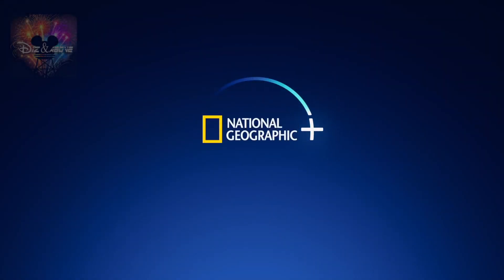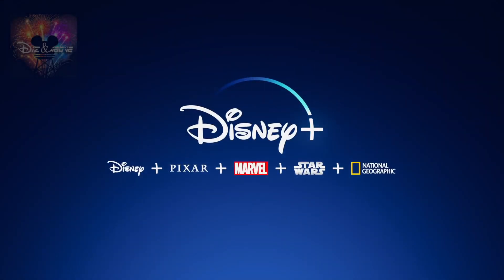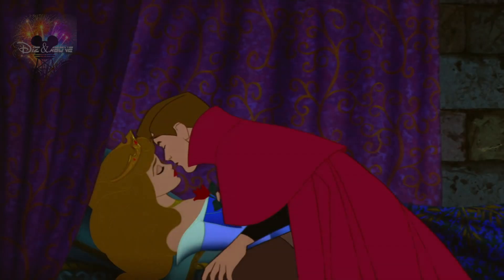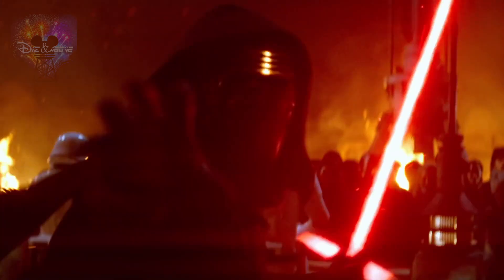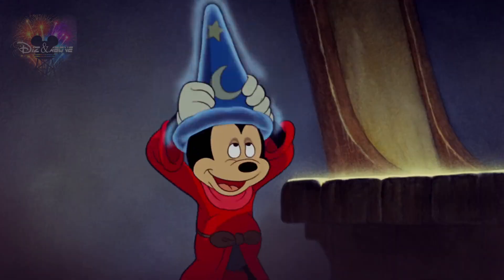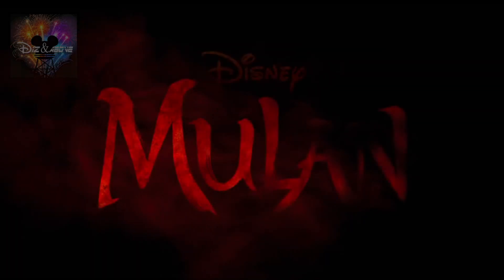What is Disney Plus Premier Access?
What is Disney Plus Premier Access? We break down all the details.